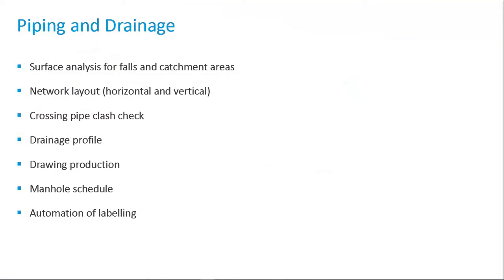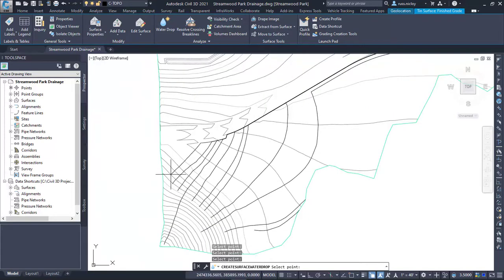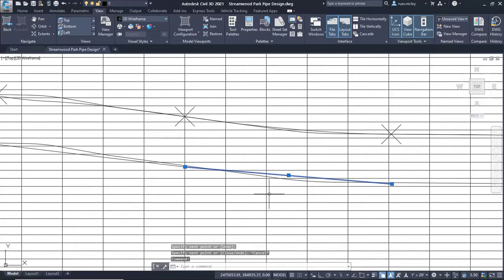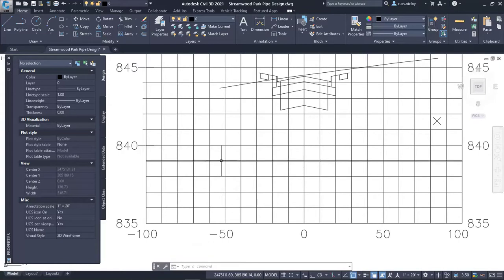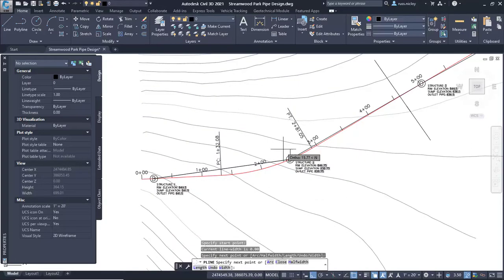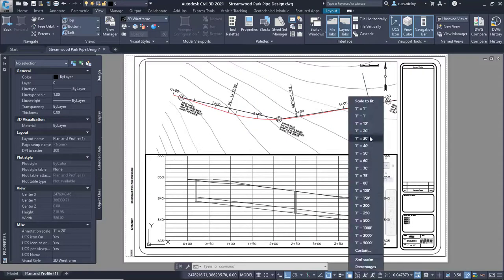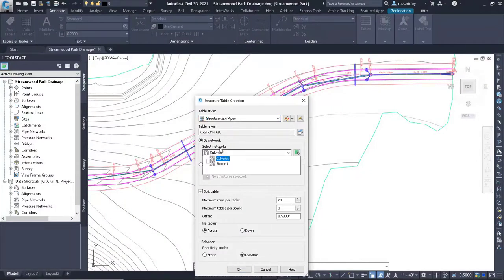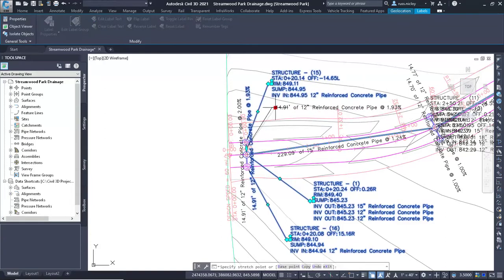AutoCAD VS Civil 3D productivity study: Piping & drainage design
(Time savings with Civil 3D up to 91%)  In Civil 3D, 3D pipe designs can be displayed in horizontal vertical and cross-sectional views, helping save time and minimizing errors and rework.